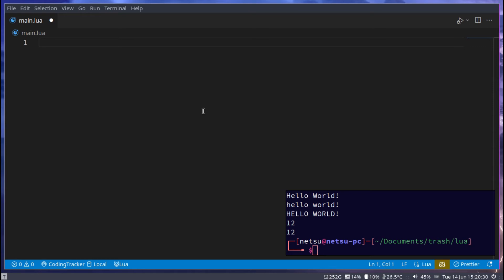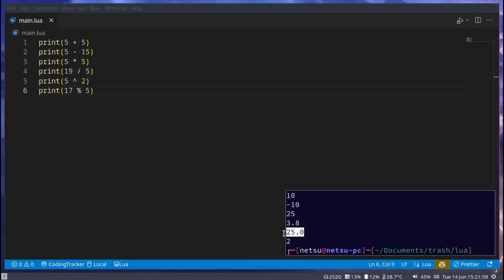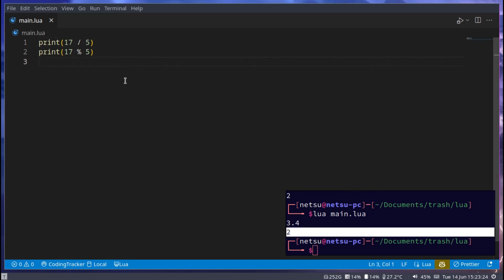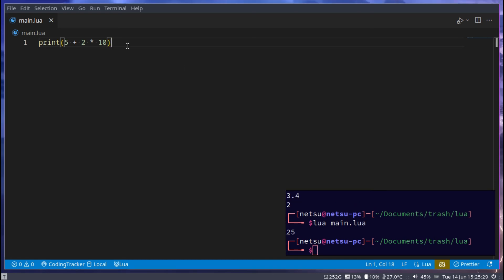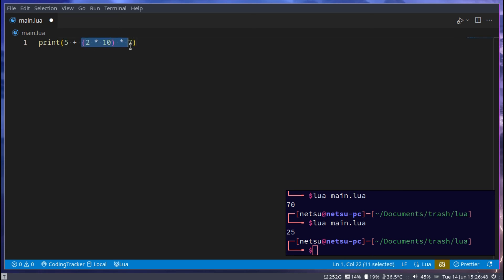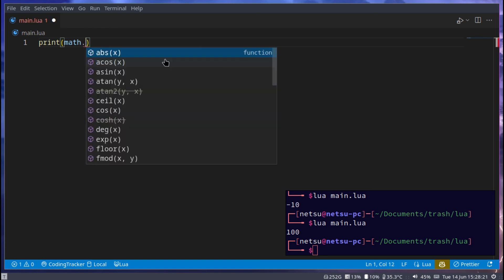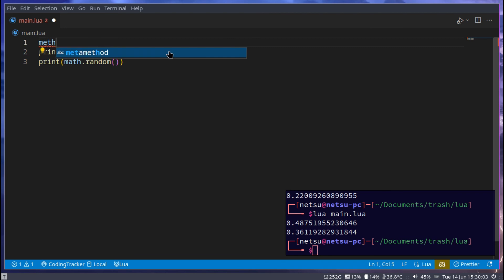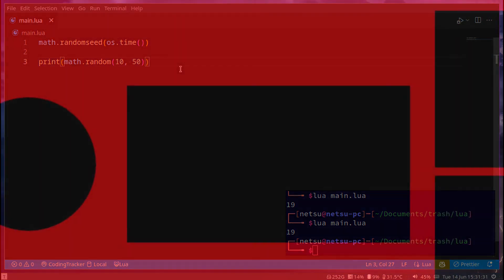Math - Lua Basics (Part 5)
Math is a core part of programming, you don't need to be super good with it because luckily your computer IS a calculator!

VSCode